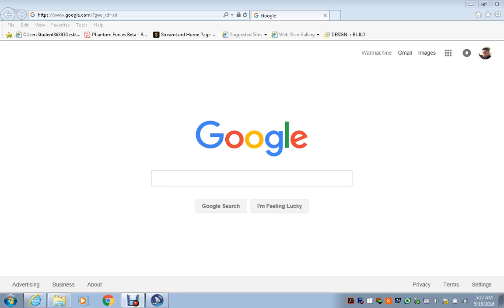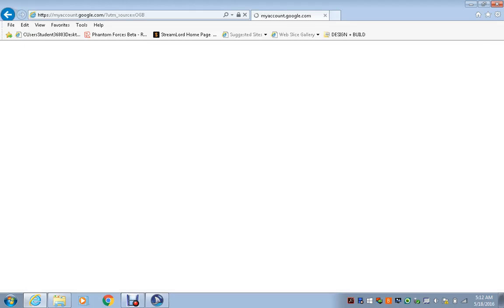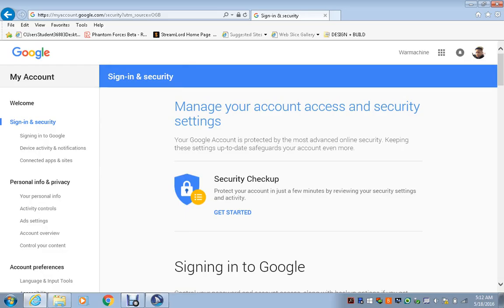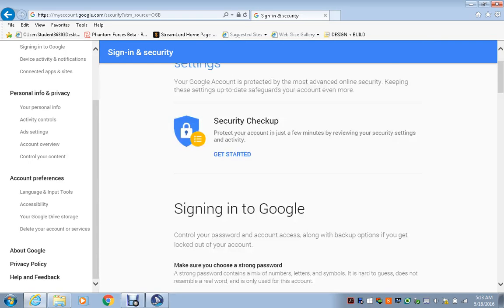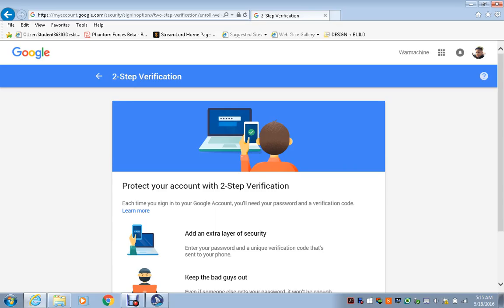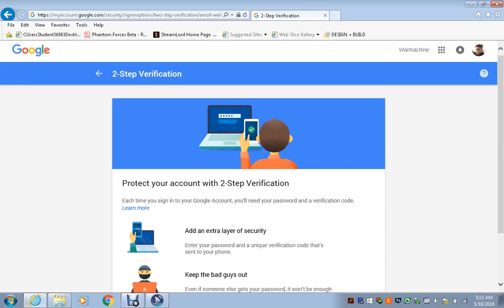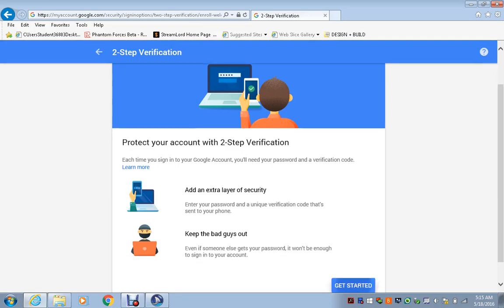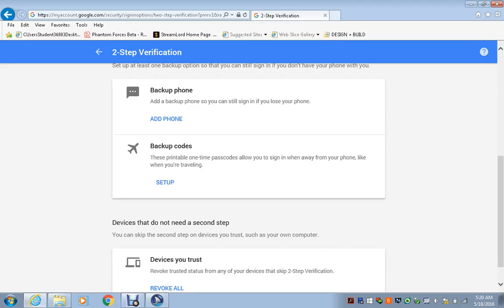starting a youtube-making your account secure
this is how to make your youtube account so that no one can gain access to it or hack it